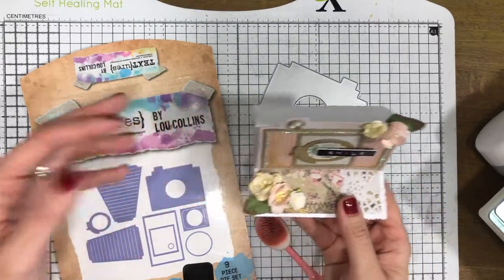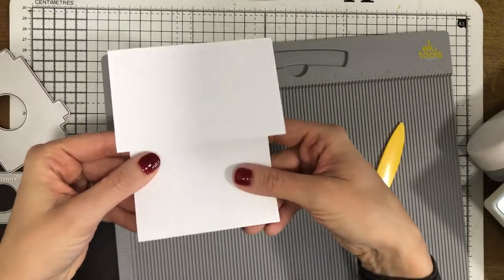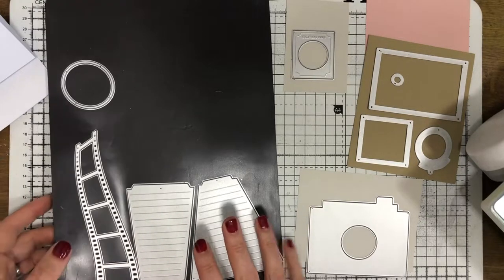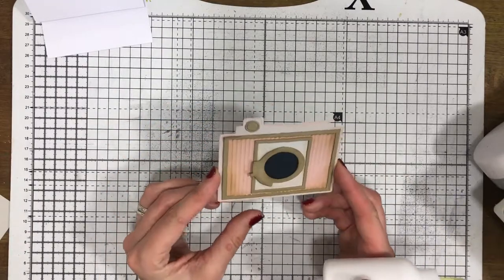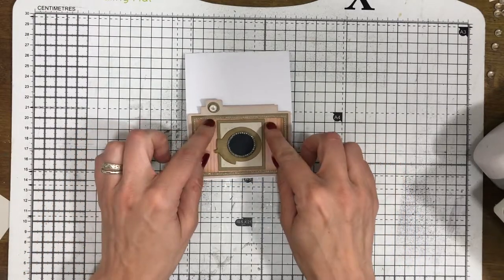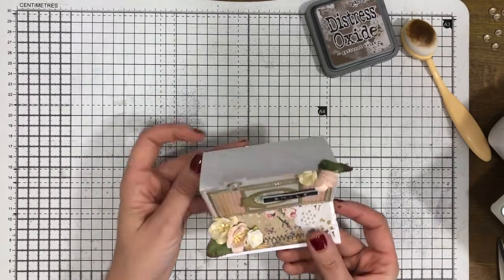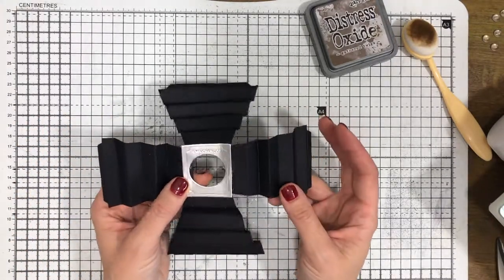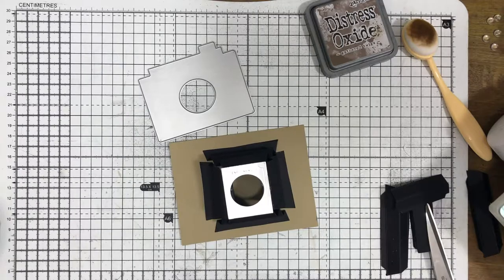Easy Camera Shaped Easel Card - Card Making Tutorial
This pretty camera card is super easy to build and suitable for a variety of different occasions.
In addition I have added in an extra tutorial for the elements in the die set that were not used on this card!